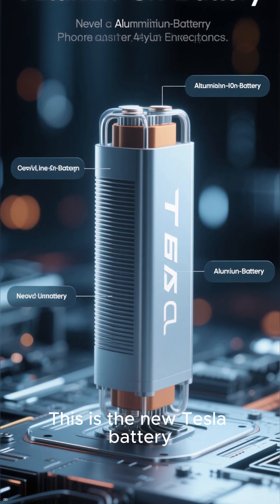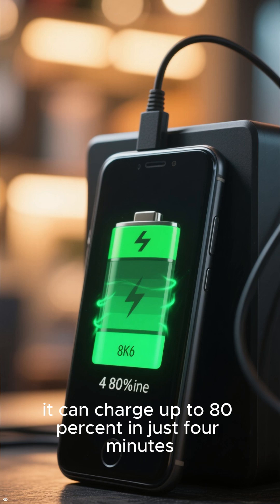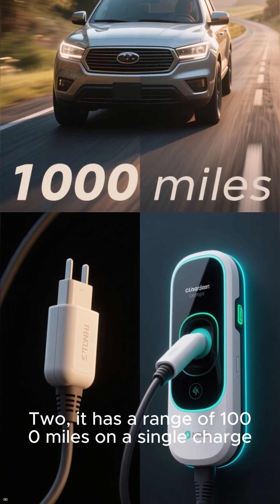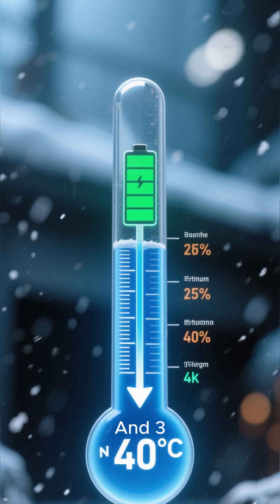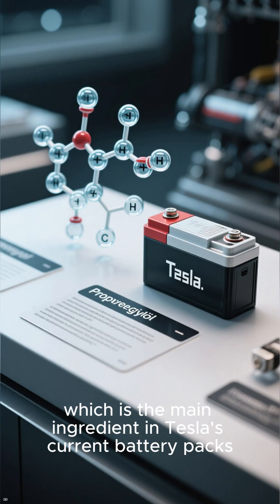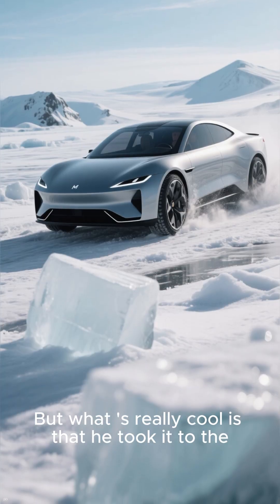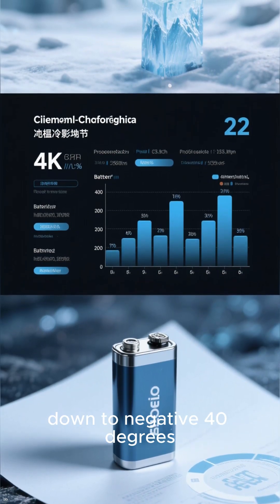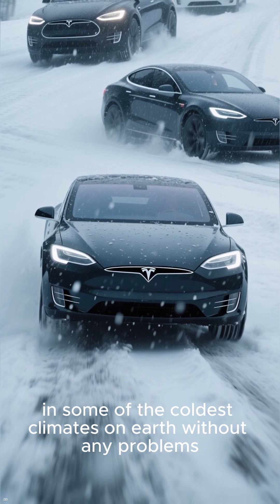Tesla’s New Aluminum-Ion Battery: 4 Min Charge, 1000 Mile Range!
⚡ Tesla has just revealed a game-changing Aluminum-Ion battery — capable of fully charging in just 4 minutes, delivering up to 1,000 miles on a single charge, and performing flawlessly even in extreme -40°C conditions! Elon Musk himself has tested this revolutionary technology, and it could completely transform the EV industry.

🚗 From lightning-fast charging to ultra-long range, this new battery could make range anxiety a thing of the past. Is this the end for lithium-ion?

📌 Watch now to see how it works and why it’s a massive leap for electric cars!